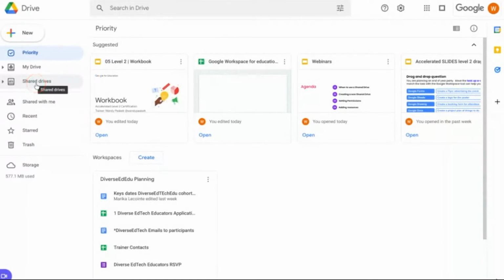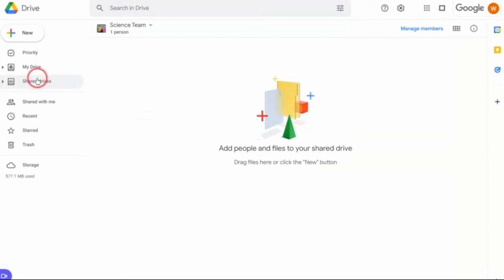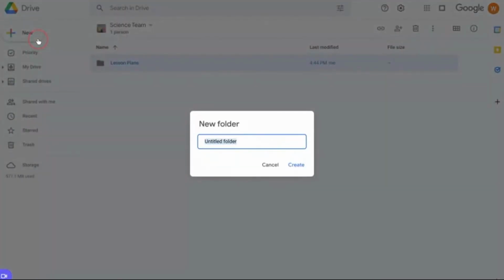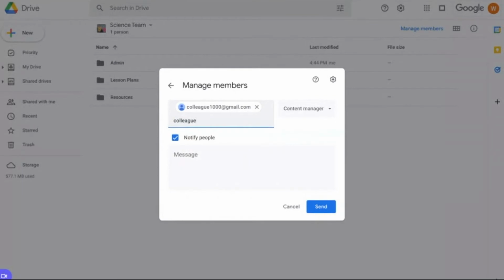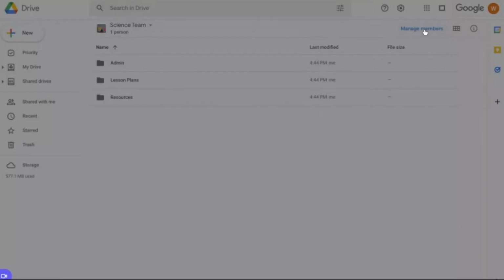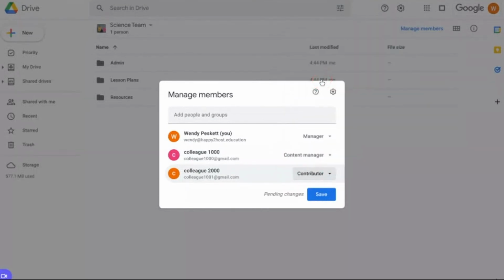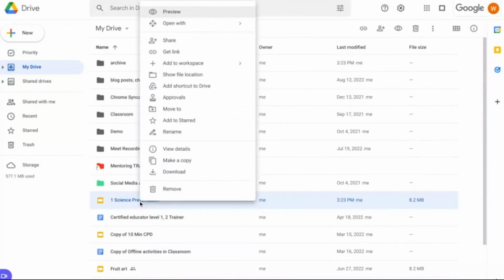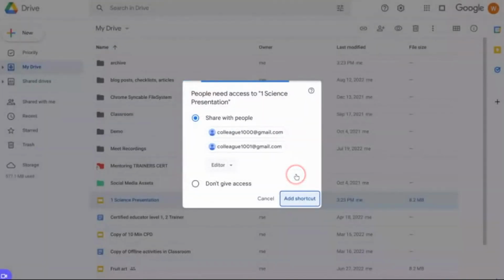How and when to use Google Shared Drives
In this video you will learn:
When to use Google Shared drives.
The benefits they bring to an organisation
How to create a Shared drive and set permissions.